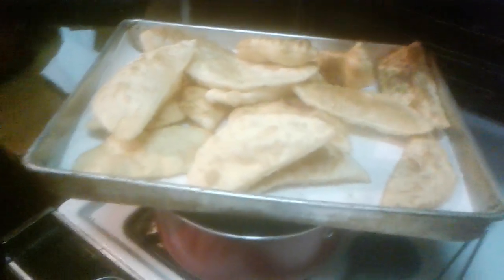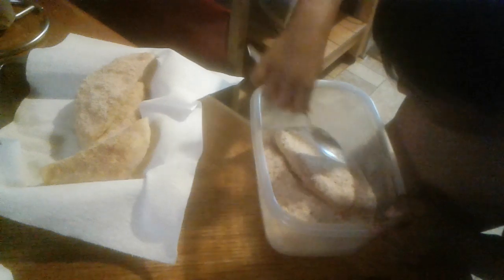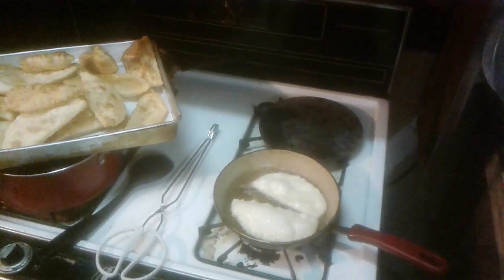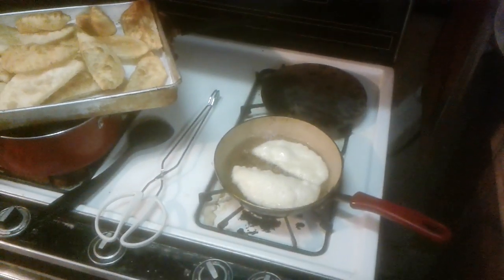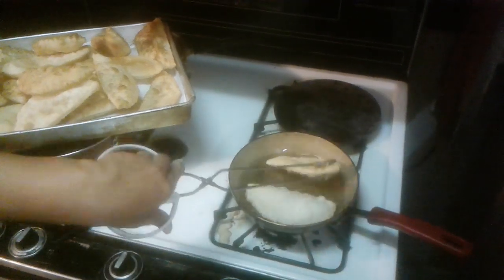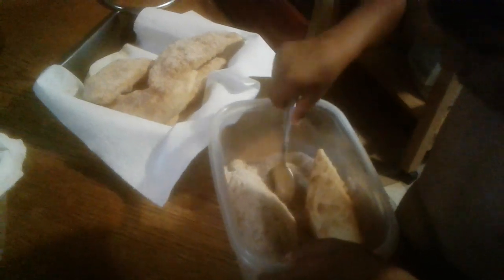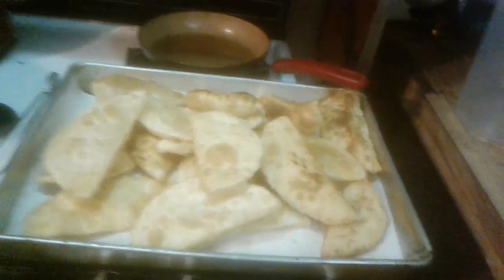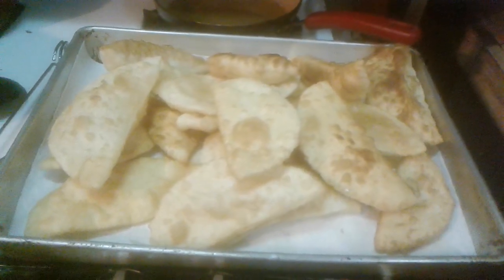Making Homemade sopapillas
Great food